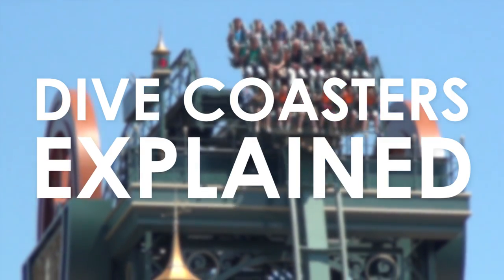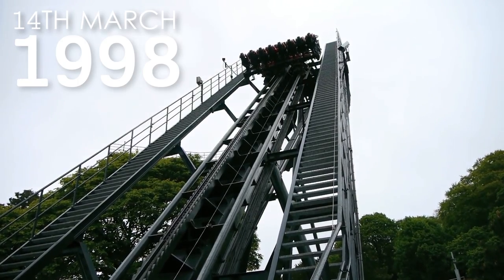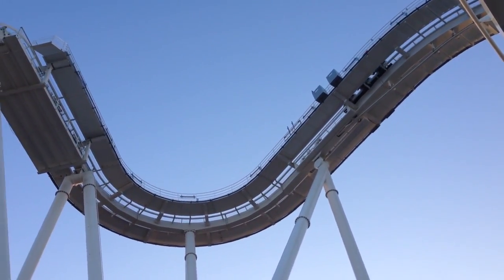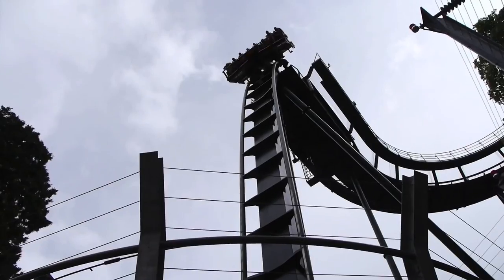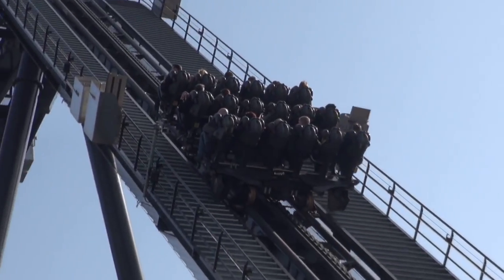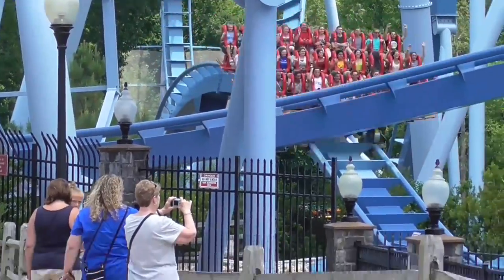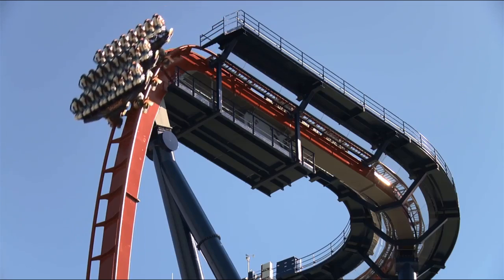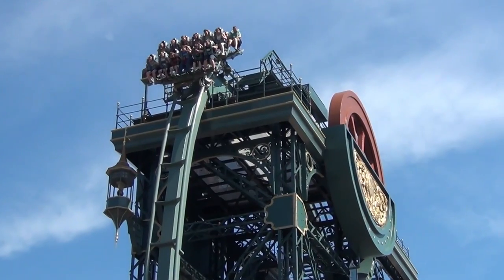Dive Coasters: Explained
What type of roller coasters are Dive Coasters? This video answers that question.